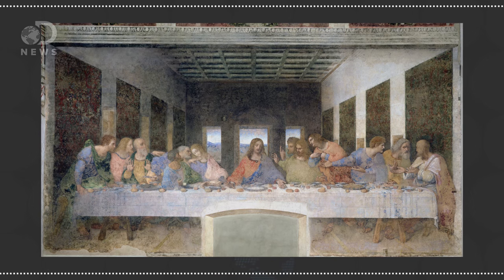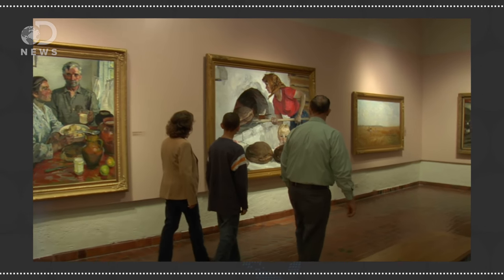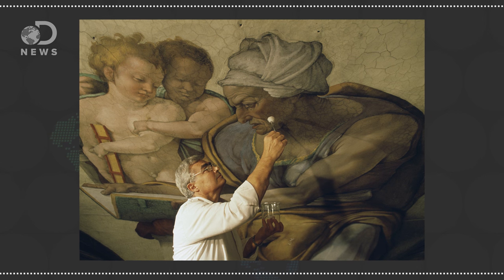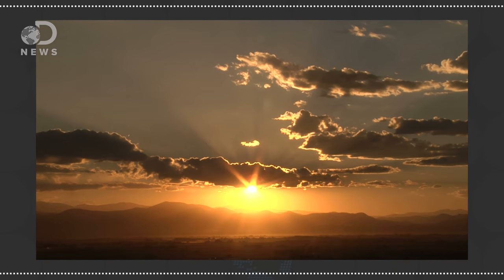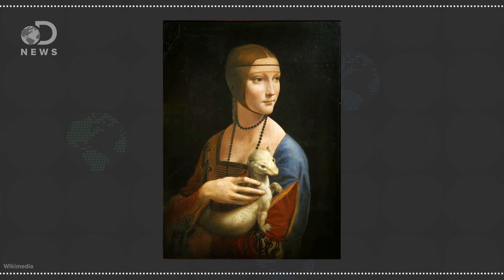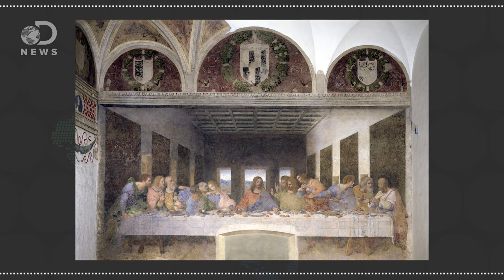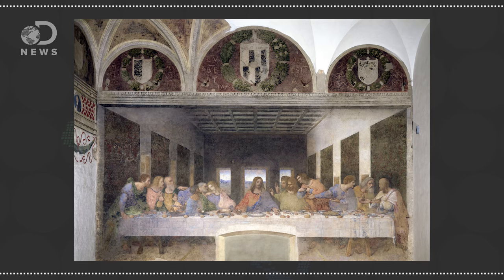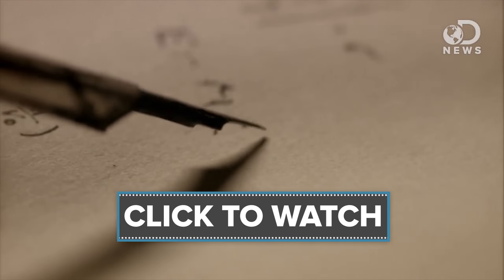How Science Reveals The Hidden Secrets In Art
Preserving historic art can be difficult, but now science is helping restoration artists by revealing the secrets of the original work! How?

Can Math Equations Be A Form of Art?

Art Restoration: The Fine Line Between Art and Science
"In the 1800s and 1900s, the practice of conservation was quite commonplace. Even paintings by the Old Masters were redone frequently to match the taste of the time. As described by Mr. McClure, a study of treatments of "The View of Delft" by Johannes Vermeer "looked back to something like 1800 and found that it had been modified about 50 times."

"The history of art conservation is almost as long as the history of art itself. Michelangelo's Sistine Chapel frescoes were first restored in the mid-16th century, only decades after being painted."